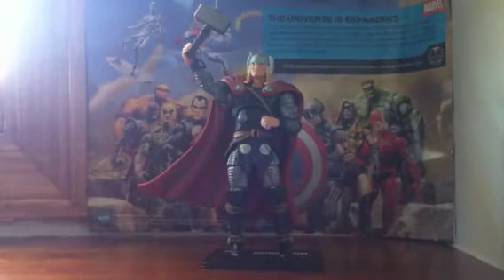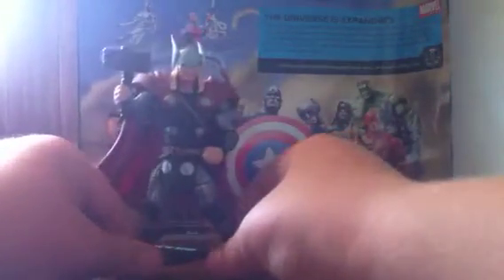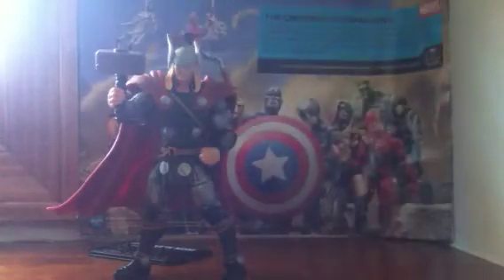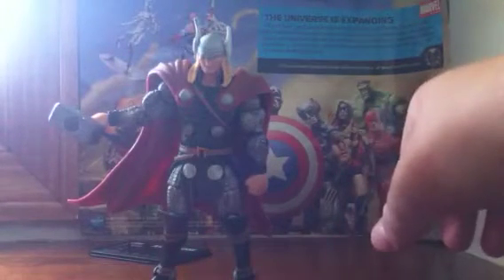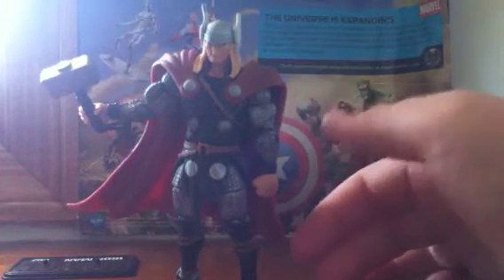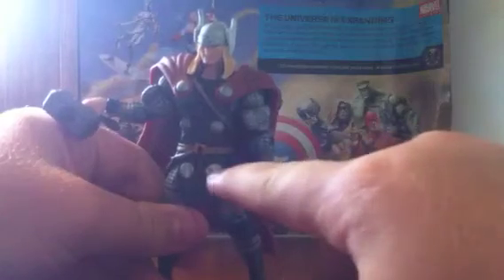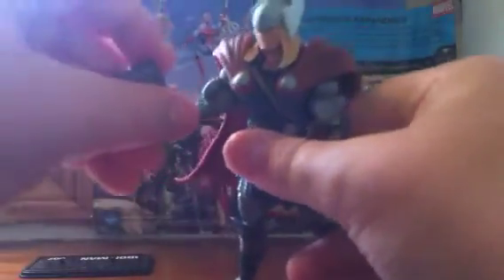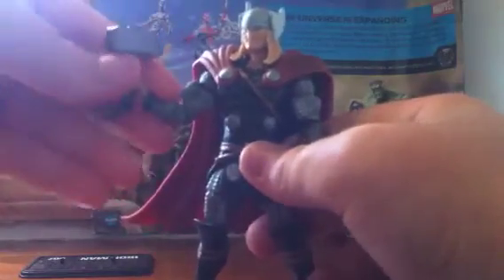Marvel universe Thor review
The review of the all mighty Thor